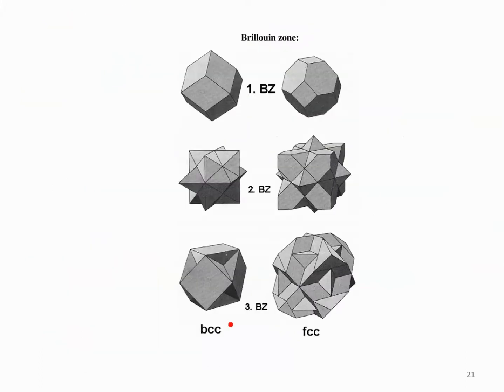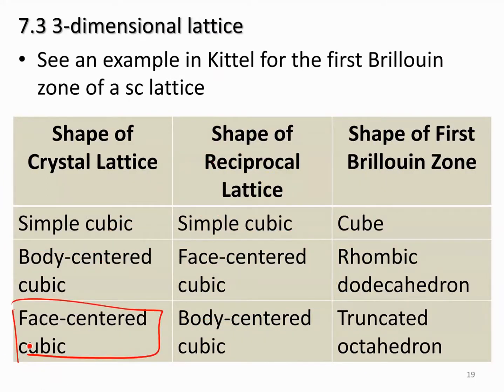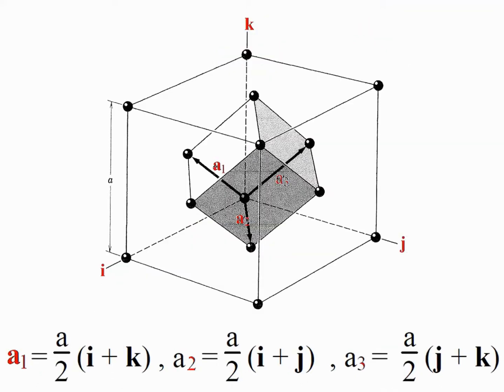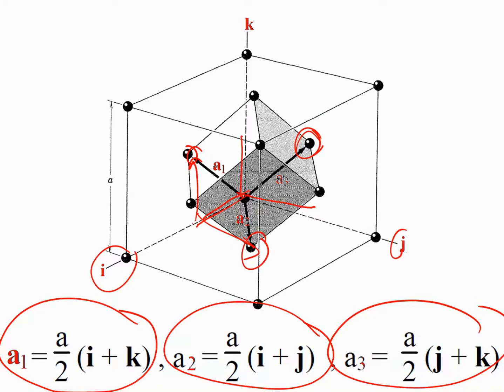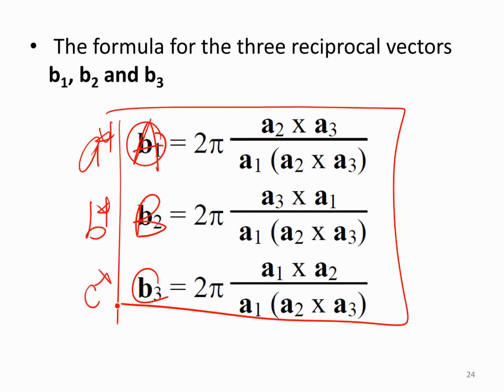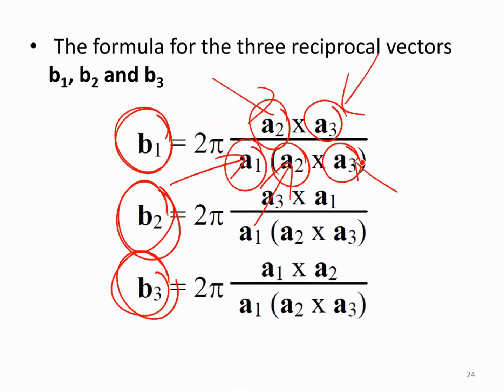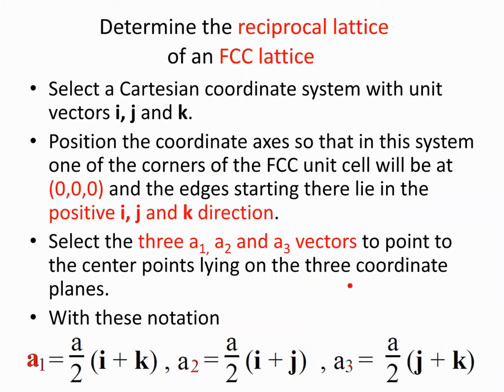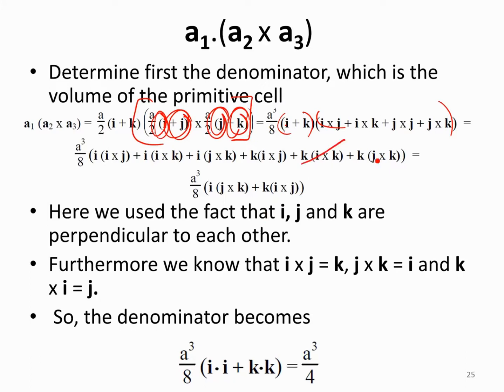ZCT307 Chapter7 Part4